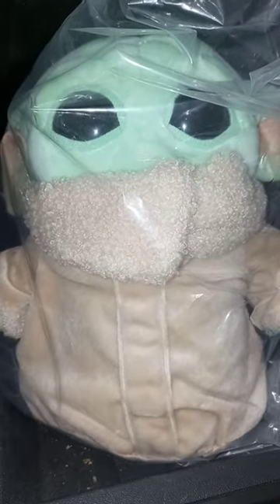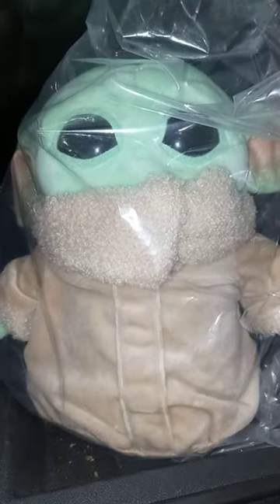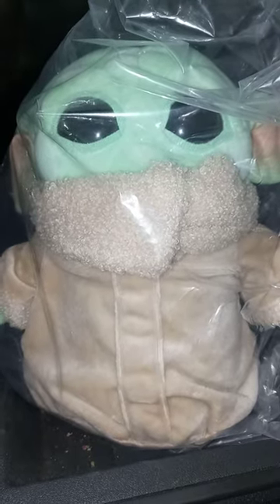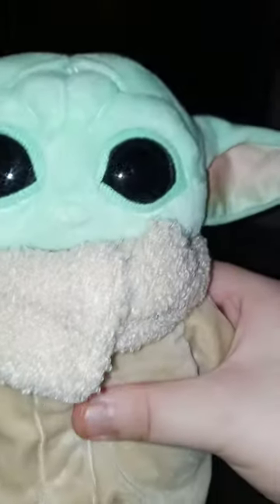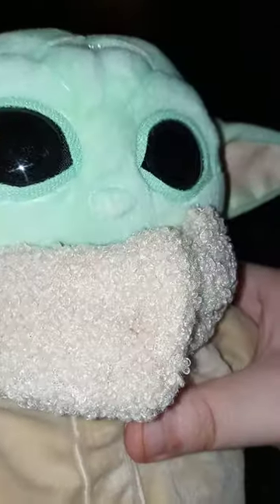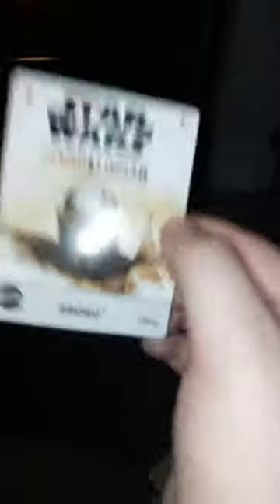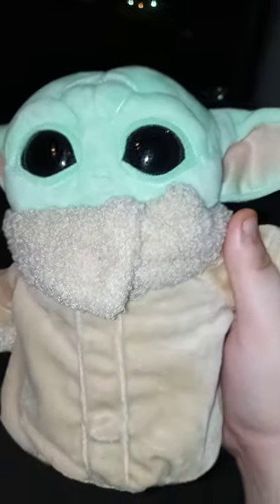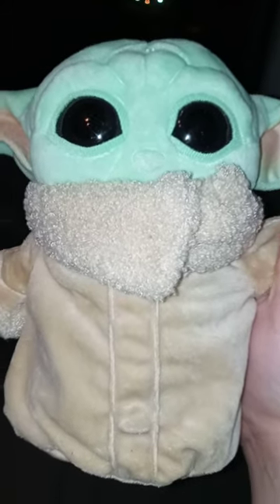Mattel Star Wars The Mandalorian Basic Grogu Plush Unboxing Plus Quick Review